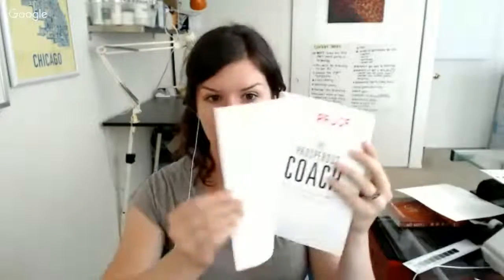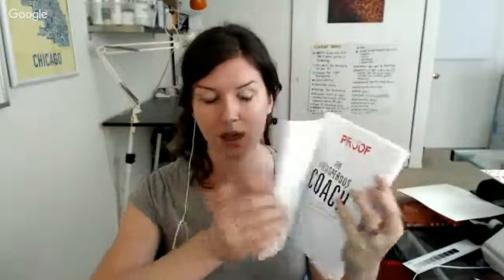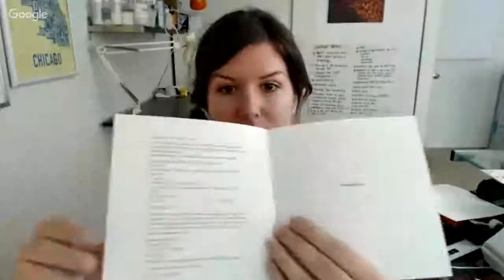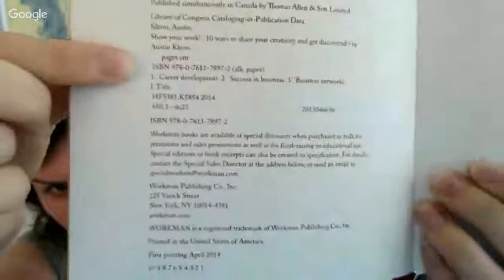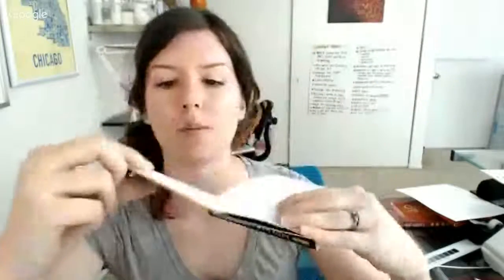The Detail Difference: The Art & Science of Self-Publishing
Today is a different era in publishing. The gatekeepers are gone. No longer are you held to a traditional publishing company’s agenda, niche, whim, or financial needs. Today you can choose to self-publish, but there are so many choices and so many ways to do that — and the differences are in the details.

In this webinar, we’ll be talking about:

+ Different ways to self publish your book, including self-publishing arms of traditional publishing companies (like Balboa Press), CreateSpace, Ingram Spark, etc.

+ The business of applying for copyright, creating an imprint for yourself, and buying your ISBN.

+ The basic elements of design, including templates for covers, and interior design template services.